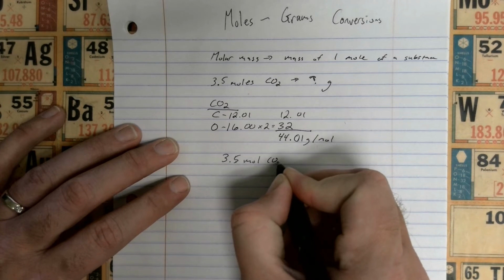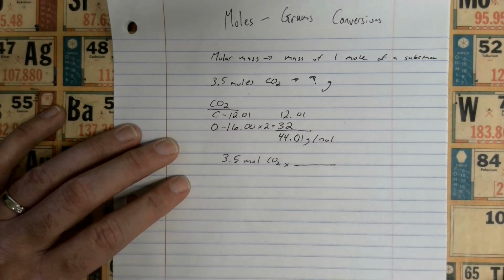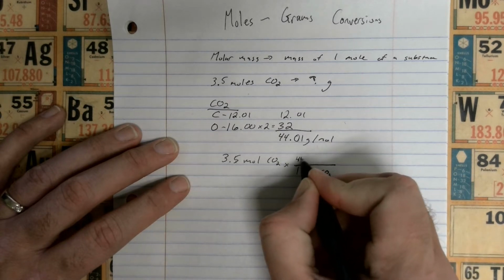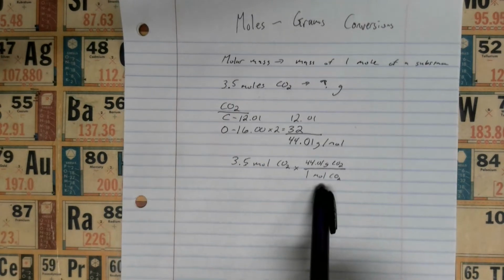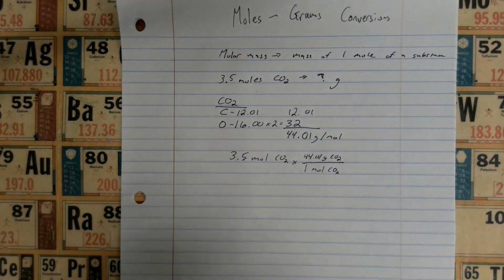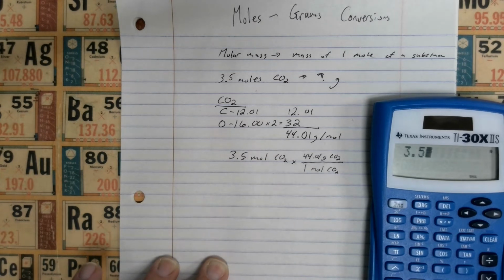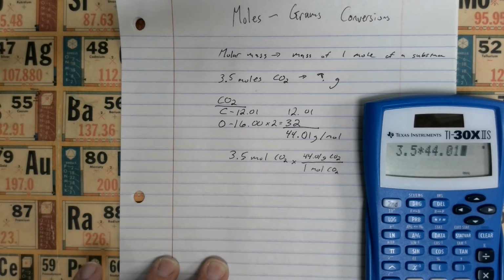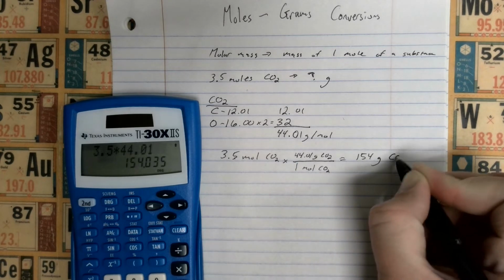Mole Mass Conversions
Converting back and forth between moles and grams using the molar mass.